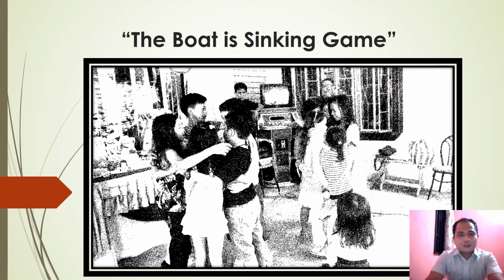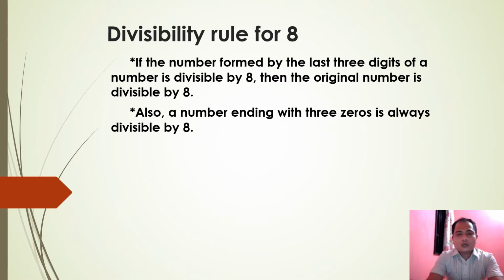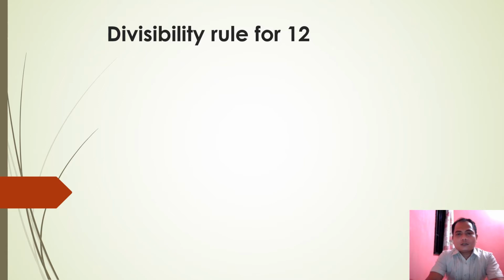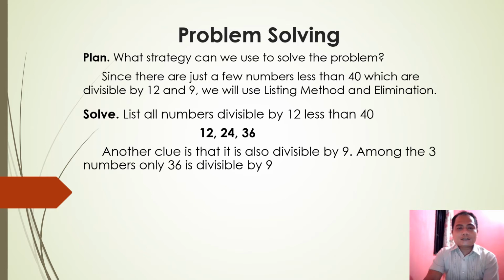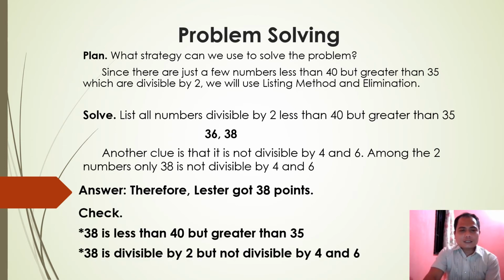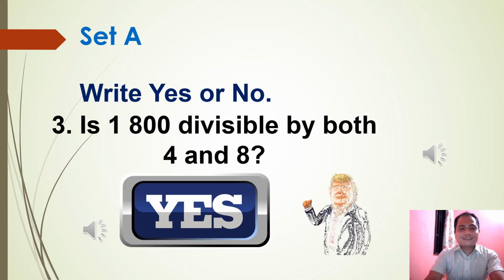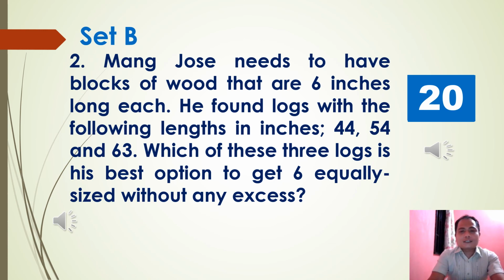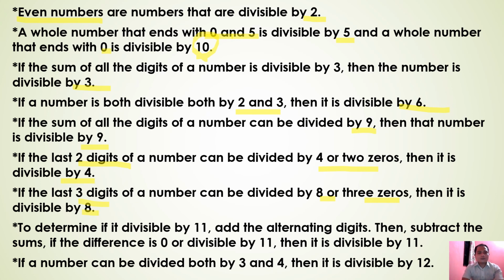Divisibility Rules for 4, 8, 11 and 12 Math 5 Quarter 1 Week 2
Enjoy Watching and Enjoy Answering the Quizzes!